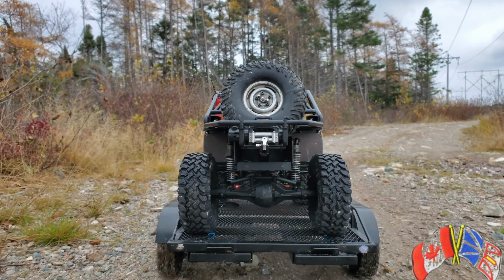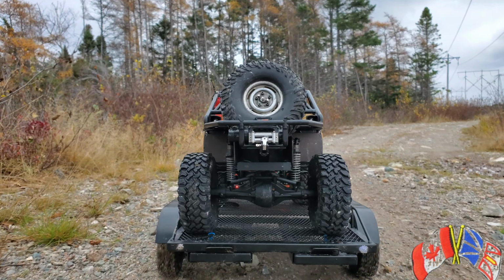Axial Racing scx10ii Step-side Chev..xtraspeed Car Hauler With scx10 Injora Honcho In Tow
The Axial Scx10 ii chevy Step-side. AND The xtraspeed Car Hauler Trailer, once again, gets another rig out for a run. This time, the injora Honcho Hard body on the scx10 Platform Hitches a ride and does not disappoint.
Now. These trailers are pretty awesome!!! Personally I found the Leaf springs were kind of Hard and useless and the Stock tires were kind of small. But I changed to the Dirt Master Tires from rc4wd and I got rid of the Leaf springs, and I found the trailer works ALOT better. The Smaller Stock tires were good, but with the terrain I run? They got Hung-up, quite a bit.
Guys I hope you enjoy it. Have a great week This one runs a little long. Sorry. did a little yaking in there

 Even though this channel is all about the Rc Hobby and how much fun I have with it.  One thing is for sure, Newfoundland and Labrador Canada, where I live, has some awesome scenes and terrain to run my Scale trucks on. I think you will be quick to agree. :) PLEASE take note of that view.

Thanks for all the support guys. Like everyone, I strive for those LIKES and I am always happy to see the SUBB # grow. So. .. :P . Remember to leave a comment or ask a question.. I try to get to every single comment.. Thank you and Enjoy.. RcNickster

  Generally all my music comes from a couple of Copy-write free YouTube channels. Here are a couple that I use for all my music.. Please take some time to visit and check them out.. :)

Some of the other websites I regularly visit